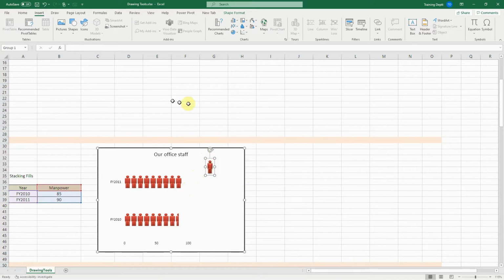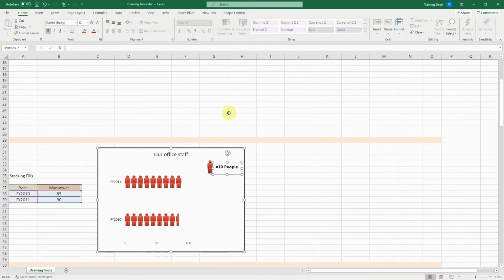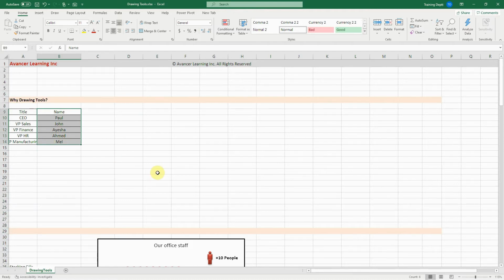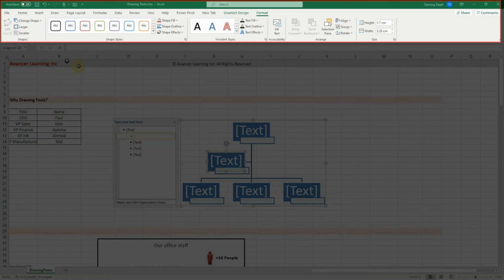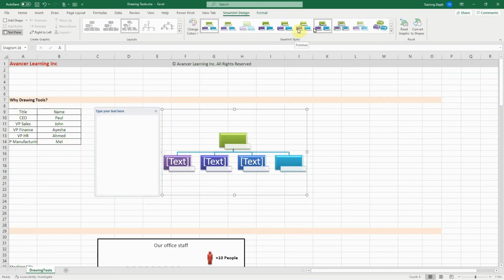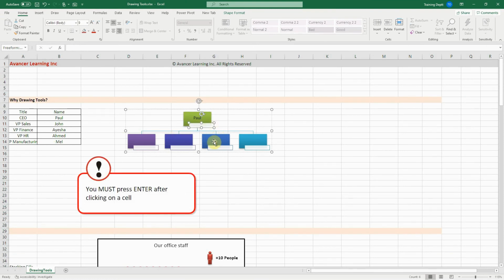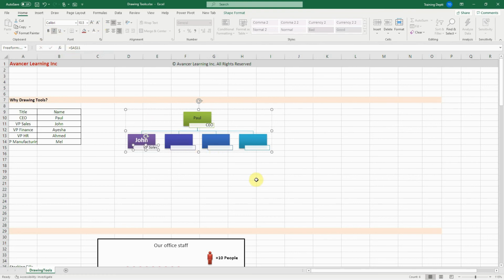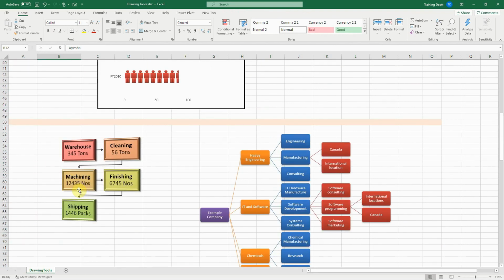Link your Flowcharts and Org Charts to Excel Cells - Why does Excel need Drawing Tools?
Why does Excel need Drawing Tools? Take a look at how you can annotate charts and build data-driven business diagrams